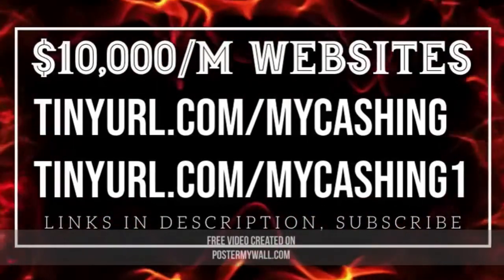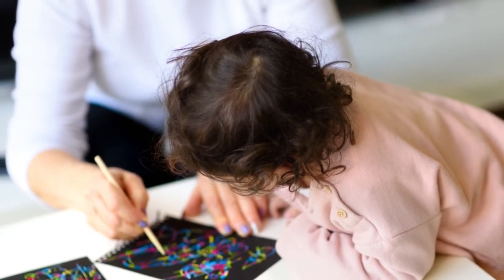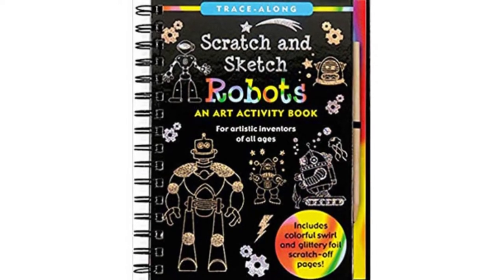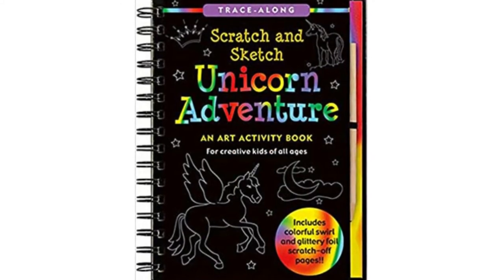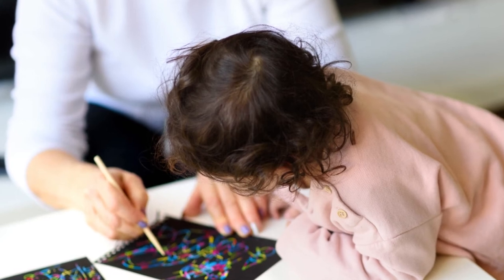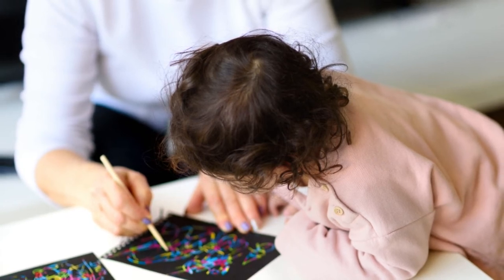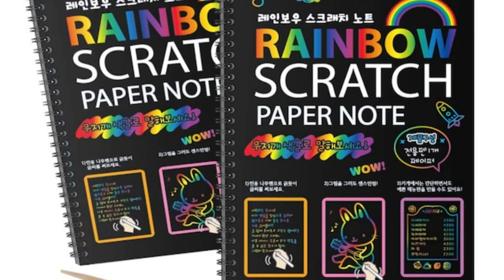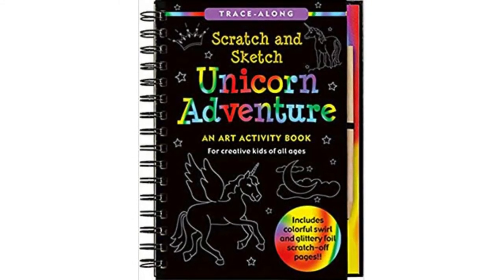Fun Kids Scratch Art Books That Will Inspire Them to Get Creative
Priceofoiltoday.com
Price of oil today

Become social media management Agent $1000 monthly Cash system

celebrity
kylie jenner
selena gomez
kim kardashian
jennifer aniston
brad pitt
scarlett johansson
emma watson
joaquin phoenix
angelina jolie
chris evans
jennifer lopez
keanu reeves
zac efron
charlize theron
ryan reynolds
priyanka chopra
zendaya
megan fox
gigi hadid
miley cyrus
kendall jenner
kate middleton
kristen stewart
jennifer lawrence
bella thorne
natalie portman
blake lively
demi lovato
bradley cooper
daniel radcliffe
orlando bloom
prince harry
robert downey jr
salma hayek
mila kunis
sylvester stallone
vanessa hudgens
marilyn monroe
cameron diaz
zayn malik
john travolta
heath ledger
dakota johnson
julia roberts
ellen degeneres
jaden smith
nicole kidman
mark wahlberg
emma stone
katrina kaif
ian somerhalder
deepika padukone
ryan gosling
keira knightley
alia bhatt
rishi kapoor
matt damon
nick jonas
jessica alba
lily collins
kate winslet
matthew mcconaughey
reese witherspoon
kourtney kardashian
emily blunt
nina dobrev
khloe kardashian
bella hadid
bruce willis
john krasinski
chrissy teigen
hailey baldwin
lindsay lohan
cara delevingne
gwyneth paltrow
anna kendrick
george clooney
jake gyllenhaal
ashton kutcher
harrison ford
denzel washington
chuck norris
michael douglas
dakota fanning
kaley cuoco
demi moore
winona ryder
halle berry
kareena kapoor
channing tatum
kate beckinsale
jennifer garner
emma roberts
patrick swayze
jared leto
hugh jackman
betty white
amanda seyfried
gerard butler
courteney cox
caitlyn jenner
aishwarya rai
penn badgley
heidi klum
shraddha kapoor
jada pinkett smith
emily ratajkowski
katie holmes
james franco
monica bellucci
lisa bonet
jack nicholson
drew barrymore
jessica biel
benedict cumberbatch
cate blanchett
eva mendes
charlie sheen
amy adams
david beckham
celebrity news
wentworth miller
zooey deschanel
victoria justice
rebel wilson
shailene woodley
pierce brosnan
alicia keys
liv tyler
amanda bynes
gwen stefani
richard gere
kris jenner
katherine heigl
mary elizabeth winstead
lea michele
elsa pataky
antonio banderas
ralph macchio
sarah hyland
kirsten dunst
anushka sharma
hayden christensen
gillian anderson
lisa kudrow
samuel l jackson
ariel winter
leighton meester
michelle pfeiffer
catherine zeta jones
patrick dempsey
olivia wilde
isla fisher
paris hilton
ranbir kapoor
ben stiller
nicole scherzinger
ellen pompeo
the fappening
alicia silverstone
zoe saldana
jamie lee curtis
samara weaving
hilary duff
simon cowell
christina hendricks
miranda cosgrove
woody harrelson
jennifer love hewitt
kate hudson
julie andrews
rashida jones
alec baldwin
christina applegate
brendan fraser
joe jonas
michelle williams
alyssa milano
willow smith
shay mitchell
hugh grant
katie price
aubrey plaza
eva longoria
colin farrell
jimmy fallon
jenna fischer
milla jovovich
meg ryan
chloë grace moretz
kate upton
gabrielle union
sarah jessica parker
elijah wood
miranda kerr